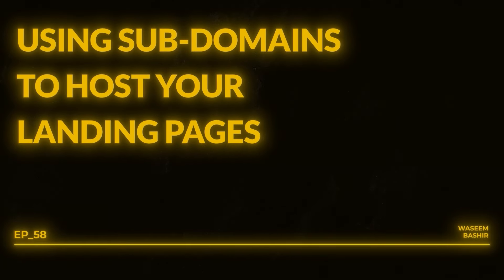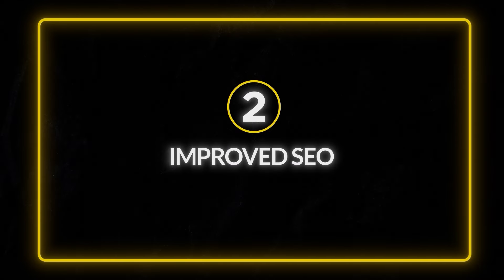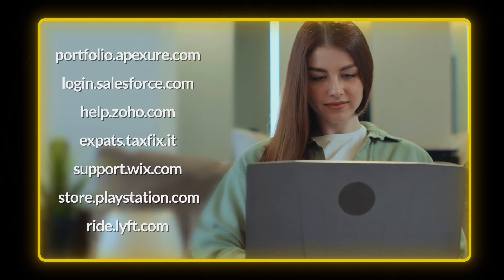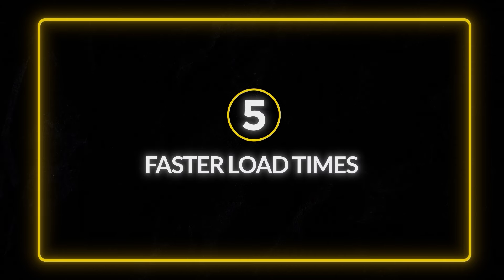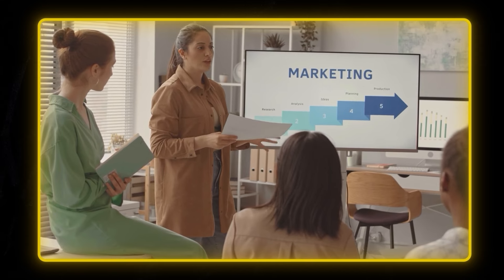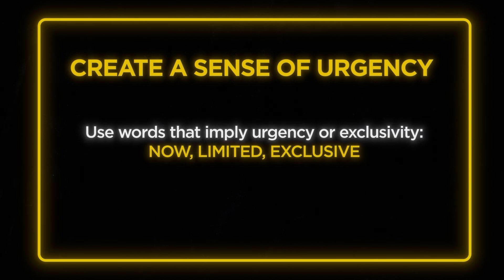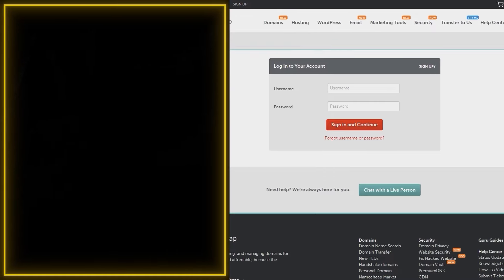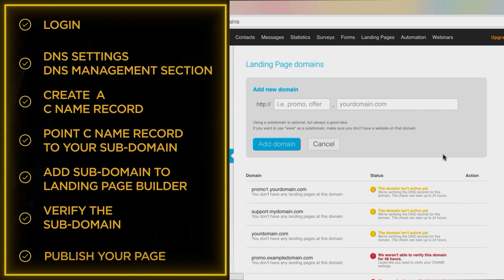Why Use Sub-Domains For Hosting Landing Pages?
In this video, we discuss a useful strategy for running PPC campaigns: using subdomains to host your landing pages. This approach helps optimize your ad performance.

👉 Get your customize landing page for better conversions

👉 TIMESTAMPS:
What is a Sub-domain: 00:00 - 00:44
Why should you use sub-domains for landing pages: 00:44 - 04:15
How to create sub-domain name for the PPC landing pages: 04:15 - 06:05
How to setup sub-domains with different landing page builders: 06:05 - 07:29
Summary: 07:29 - 08:35